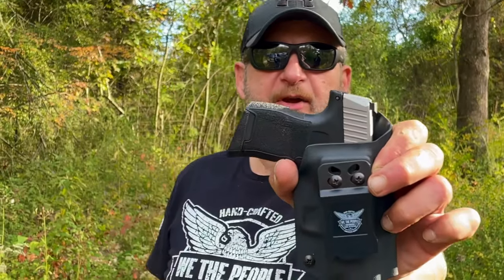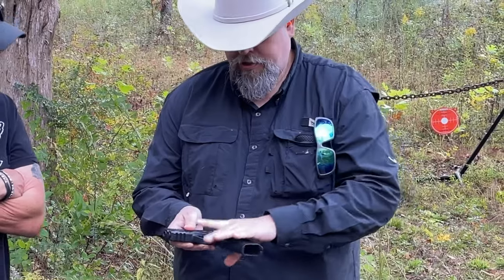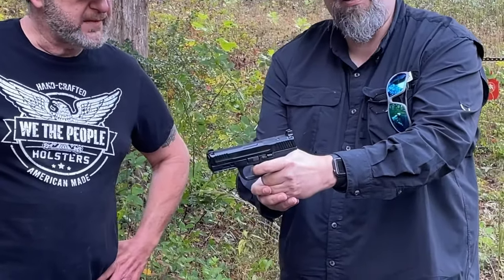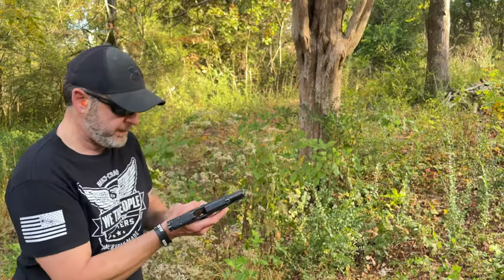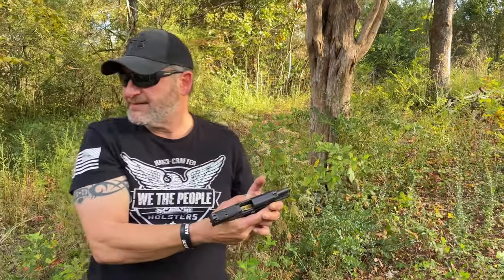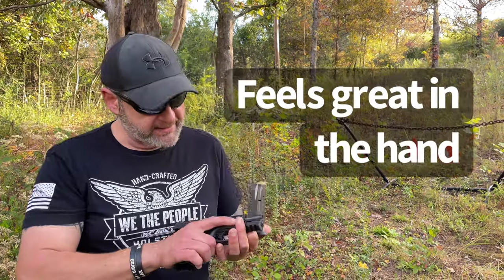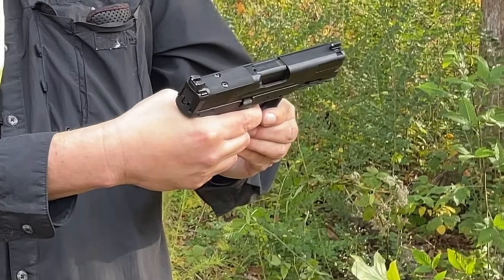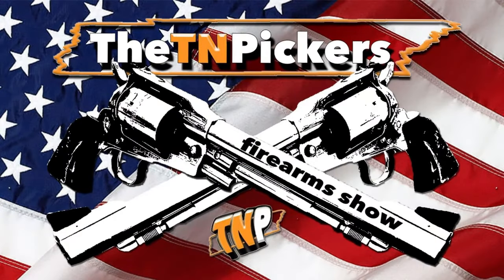Smith and Wesson M&P 10mm Review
Chris and Dave shoot their first shots in this Smith & Wesson M&P 10mm review. You'll see how this gun shoots and their favorite likes and features of this handgun. This gun is nice and deluxe, it's slimline frame and ergonomic grip feels amazing and just melts into the palm of your hand. @SmithAndWessonInc did a wonderful job on it's design and production. It points as if it were an extension of your own arm. See how it performs in this Smith and Wesson MP 10mm review.

Chris and Dave also set out to answer the question - Will the Smith and Wesson M&P 10mm feed heavier JHP rounds? They put it to the test with Buffalo Bore 180gr JHPs, Underwood 200gr flat noses, and Sellier and Bellot FMJs. Watch and see if they have any troubles in this full length review.

The TN Pickers Firearms Show is a gun content YouTube Channel hosted by Chris and Dave and they feature a variety of firearms and shooters on the shows.

Regulated items in our videos, such as guns and ammo, are from our private collections and anything else you see is not for sale or intended to promote the sale of the firearm models discussed, their manufacturers or accessories. We encourage everyone around the globe to make good firearms decisions in their personal lives. #1030717